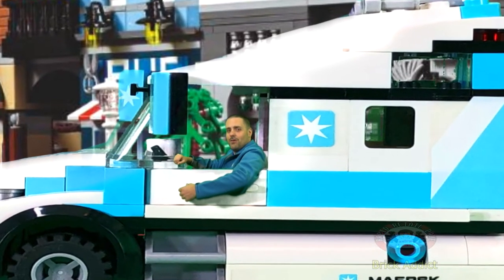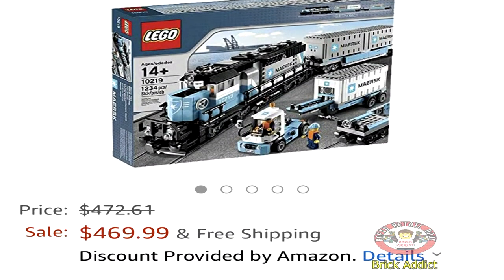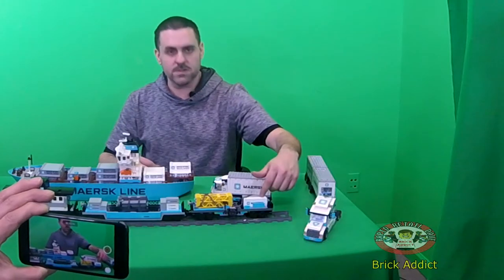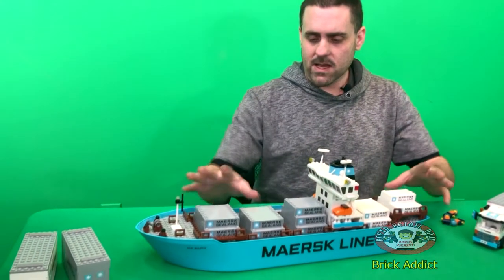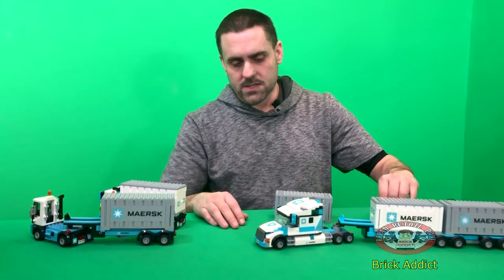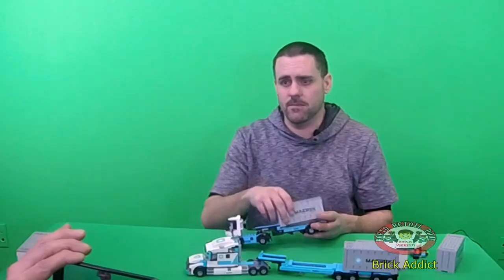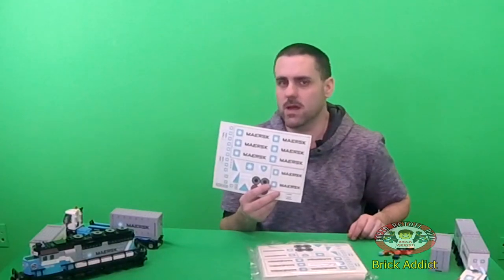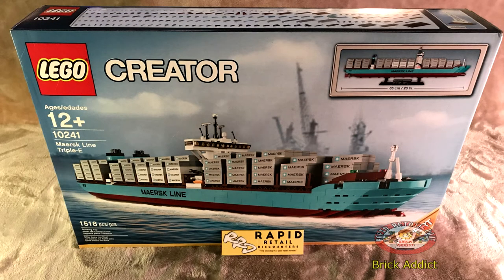DRIVING REAL LEGO TRUCKS & SHIPS!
Join us while we get "into" (literally) some of the most awesome LEGO Maersk sets, custom sets, colors, prices and much more!

Maersk paint (used in this video)... Go to eBay and search "Maersk Blue Paint!"